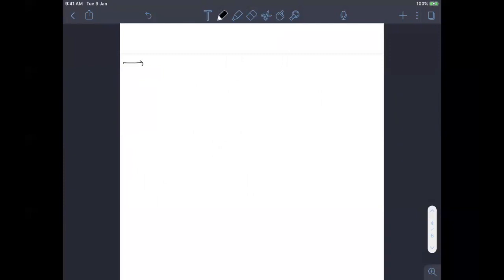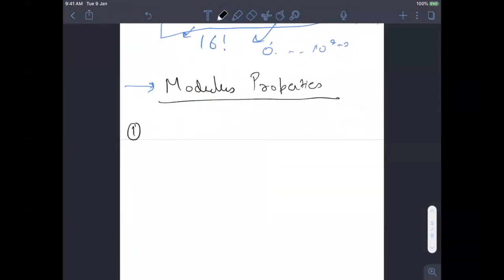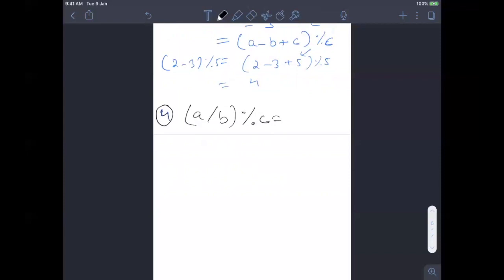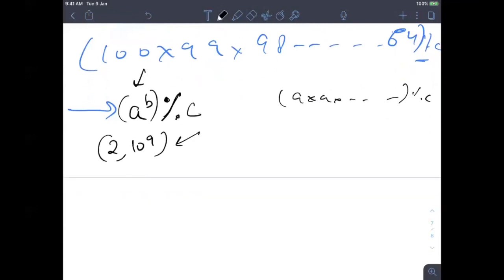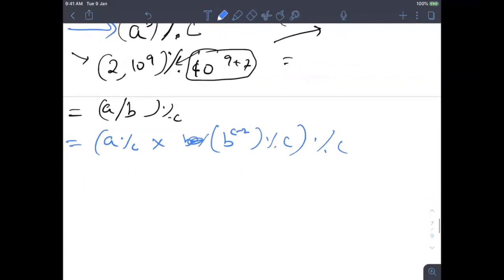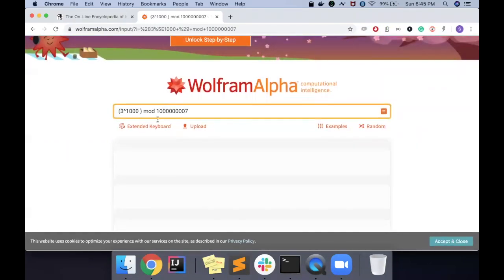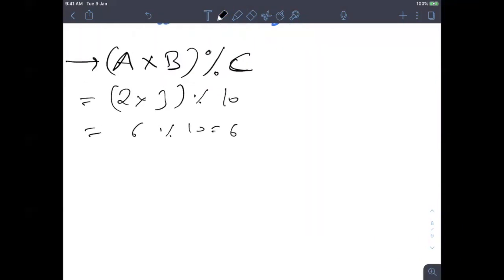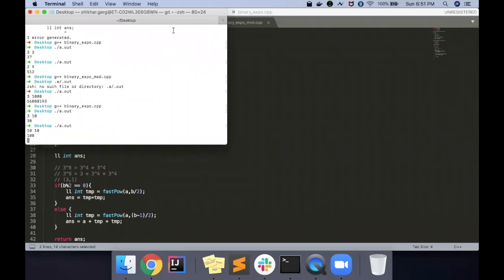(7/7) Modulus by 1000000007 | Number Theory | Competitive Programming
In this video, we will learn the following things -
1. Modulus properties
2. Fermat theorem
3. Why do coding questions ask us to print answer%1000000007?